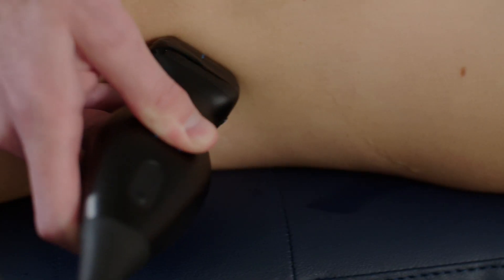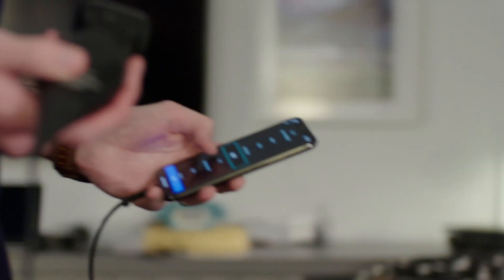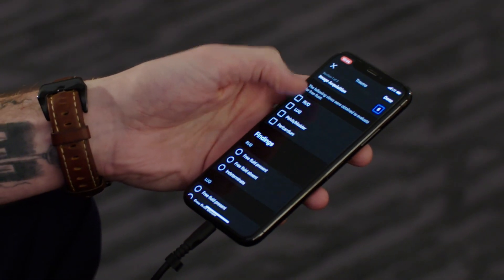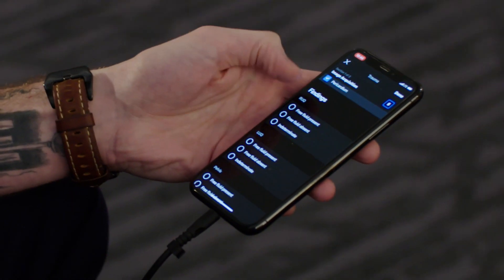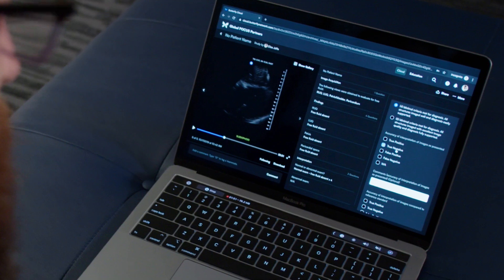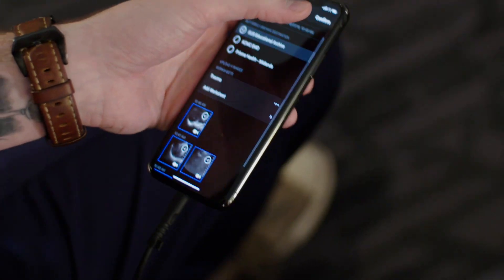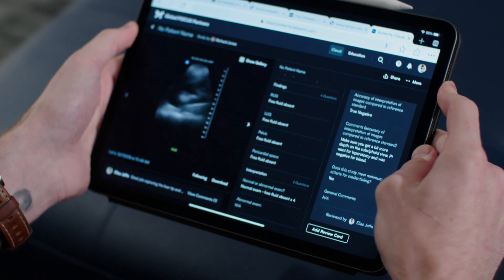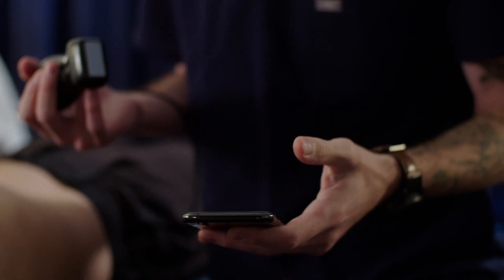Emergency Medicine Ultrasound: Dr. Eli Jaffa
"It improves my effectiveness as a clinician and my efficiency as a clinician. It is a huge deal, something I'm really excited about."

Dr. Elias Jaffa using ButterflyiQ with our new ultra-mobile enterprise offering.